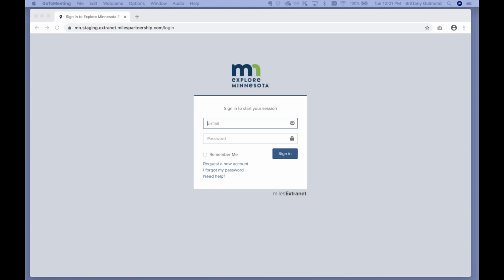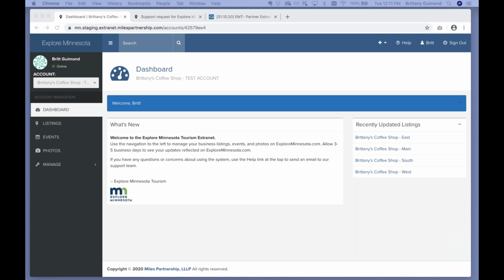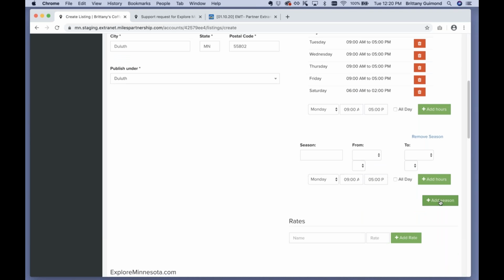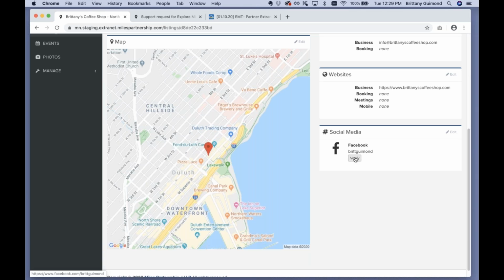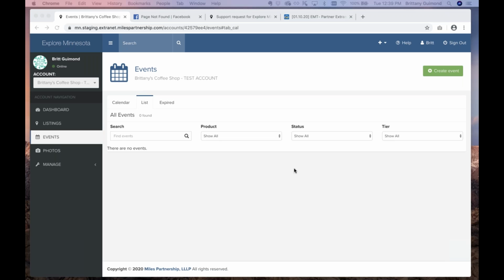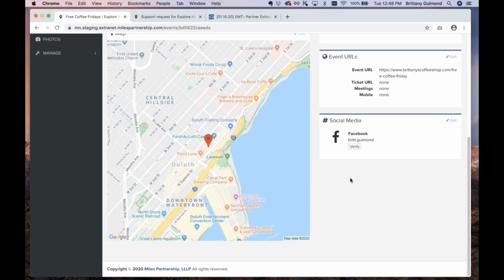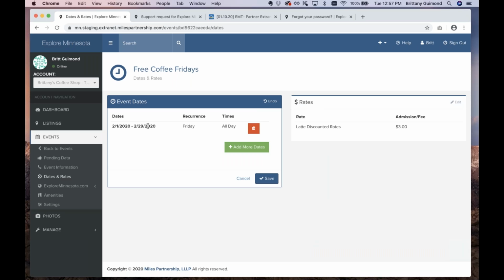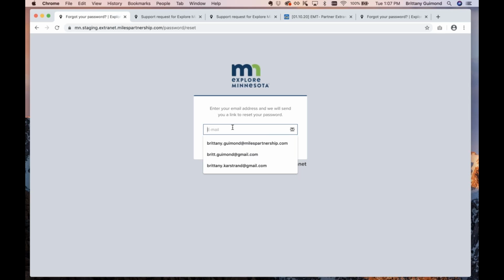Explore Minnesota Industry Extranet Training Session